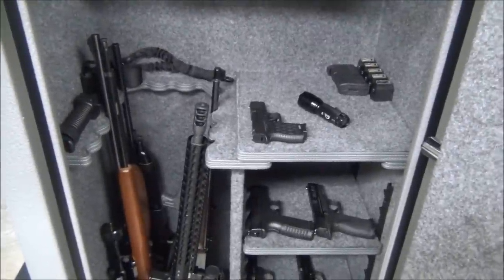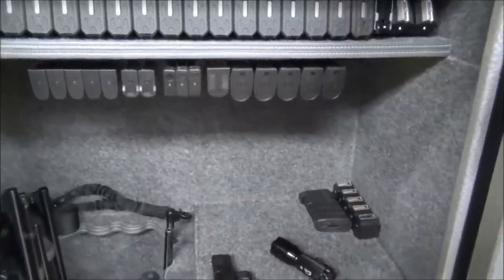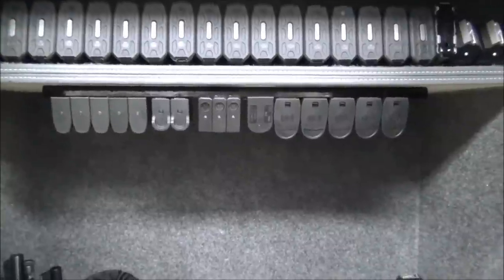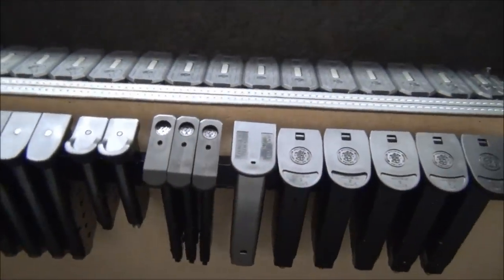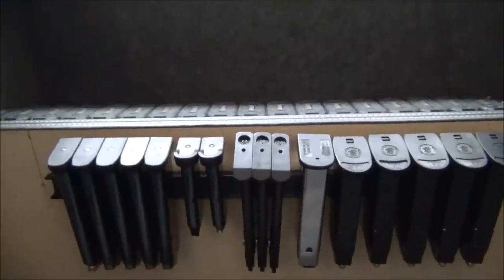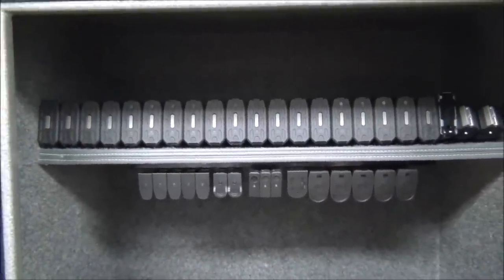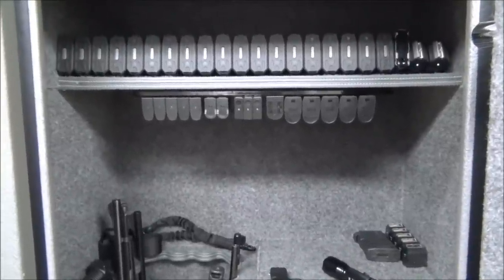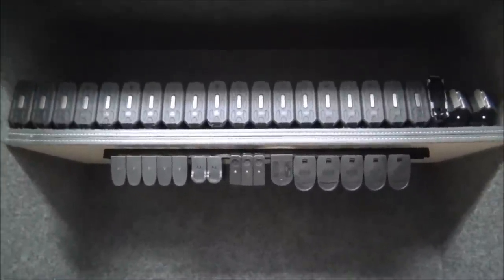DIY Gun Safe Magnetic Magazine Storage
Put some inexpensive magnetic strips in the Winchester Pony 19 24 gun safe to get some magazines off the shelves. Do it!

Sex Type Thing - Stone Temple Pilots